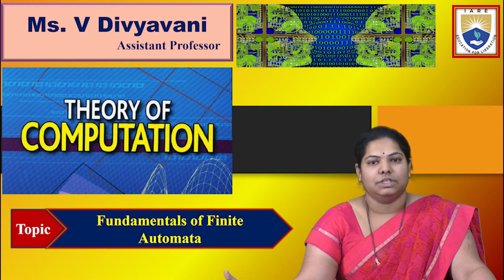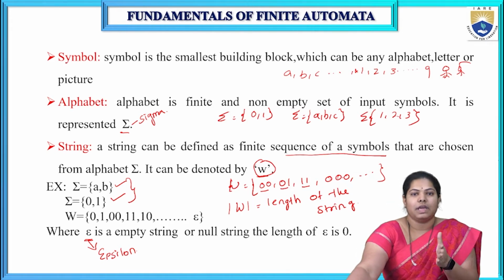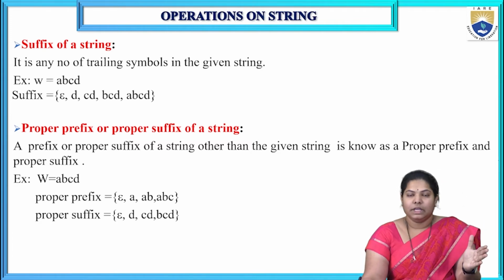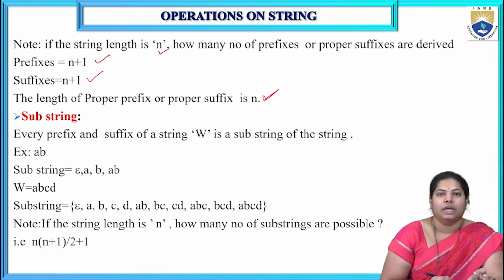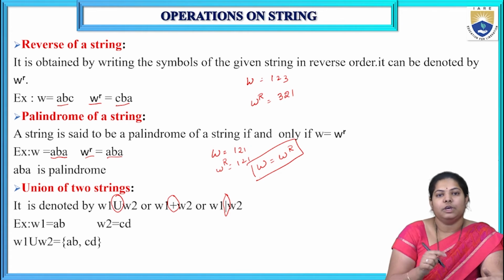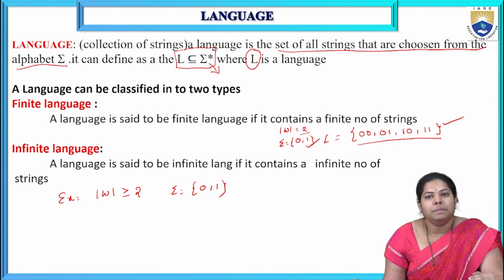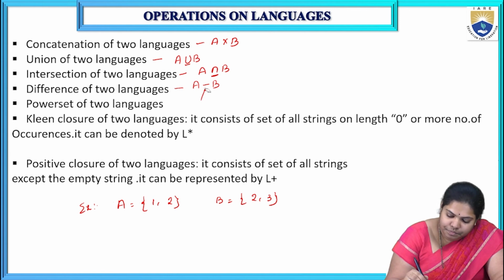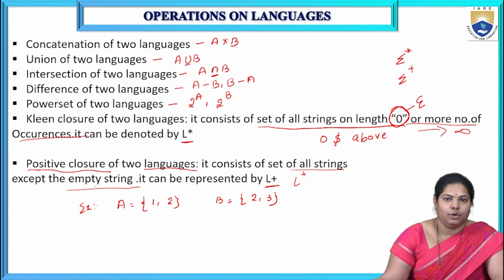Fundamentals of Finite Automata by Ms. V Divyavani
Fundamentals of Finite Automata by Ms. V Divyavani | IARE

Telangana, India.